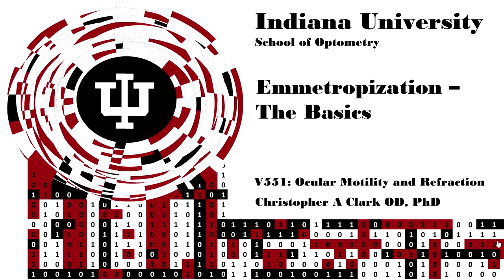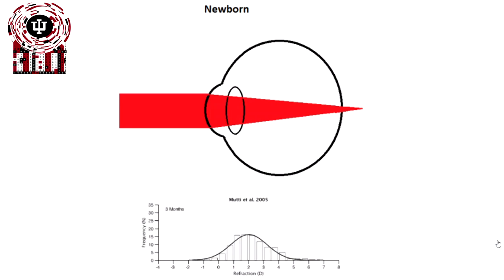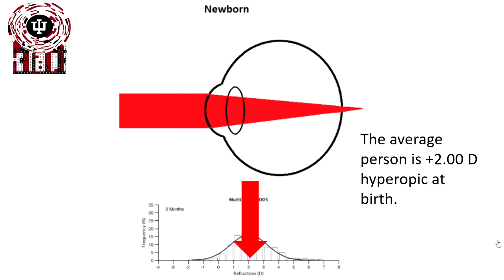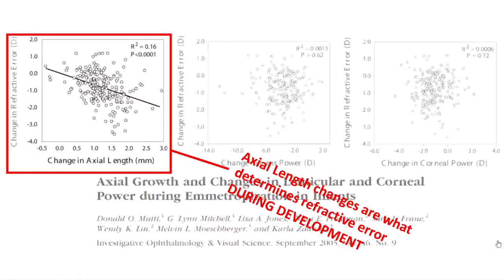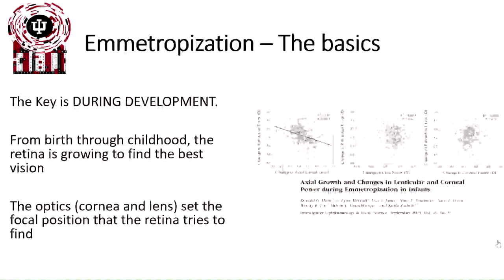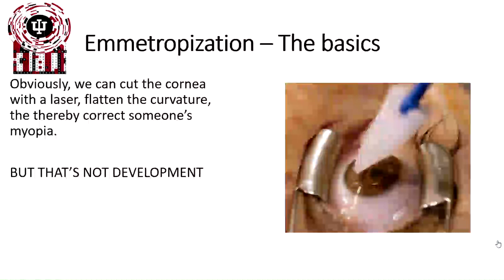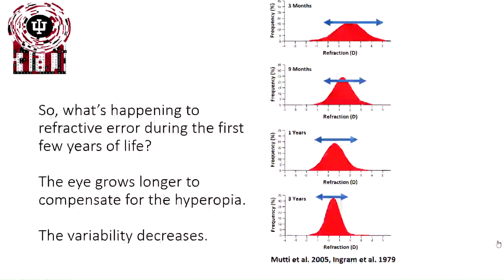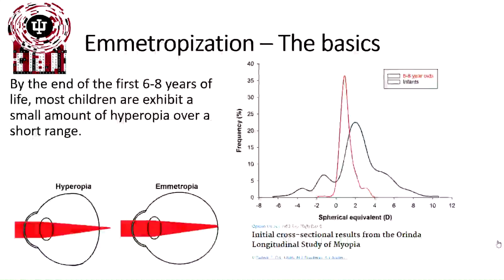Emmetropization Basics Source